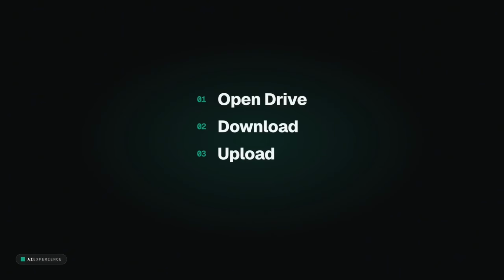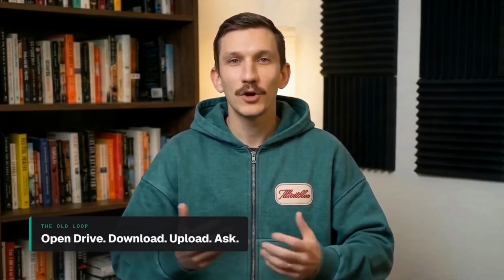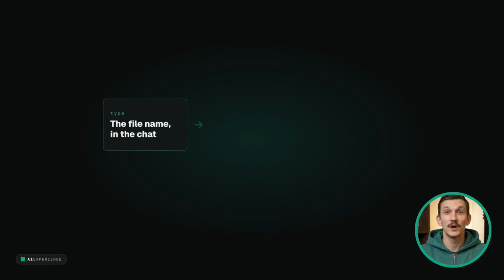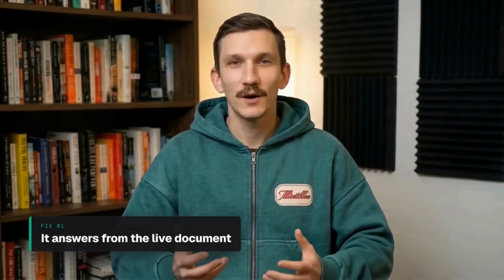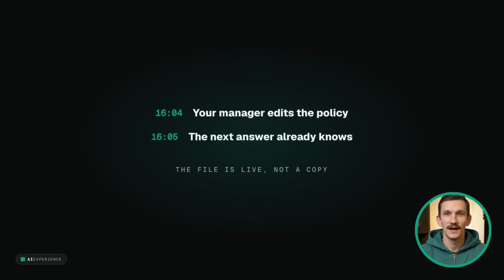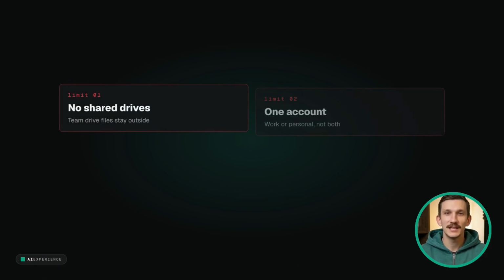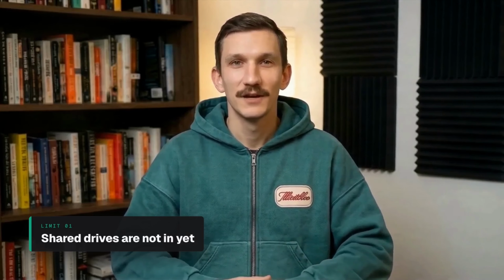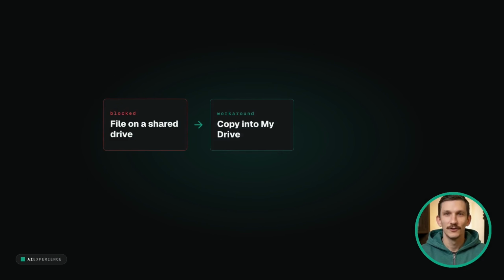ChatGPT Reads Your Google Drive Now. 5 Ways to Use It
Open Drive. Download. Upload. Ask. Four steps every time you had a question about your own work. As of August 13, those four are zero: your Google Drive files now live inside ChatGPT, and a Doc, Sheet or Slides deck can sit open right next to the chat.

Five fixes in this video. Four you can set up before your next meeting. The fifth is where it breaks, and that part matters more than the demo.

Heads up: this is a paid feature. Plus, Pro, Business, Enterprise. Free accounts don't have it yet.

How this video was made: the visuals are diagrams, not product footage. The ChatGPT details come from OpenAI's announcement on August 13. My own daily setup runs the same workflow in Claude, which is where I've been doing this for months.

FREE ONE-PAGE SETUP CARD
Connector steps, the phrasing that actually pulls the right file, three questions for documents you didn't write, and the four current limits with workarounds:

CHAPTERS
0:00 The four steps you no longer need
0:22 What changed, and who pays for it
1:08 Fix 1: ask the live file, not a copy
2:10 Fix 2: the sheet stays open
3:02 Fix 3: edits land in the document
4:13 Fix 4: files other people own
5:14 Fix 5: where this breaks
6:08 Four steps to zero
6:58 The one page setup

ChatGPT (Plus and above), Google Drive, Google Docs, Sheets, Slides

WHAT THIS CHANNEL IS
AI workflows for non-developers. Real cases, real numbers, you can ship tomorrow. One workflow every Tuesday.

The presenter is an AI avatar.